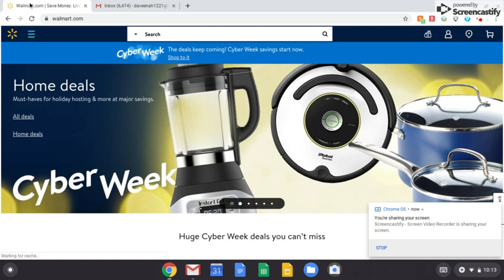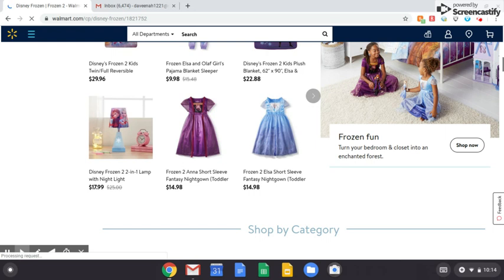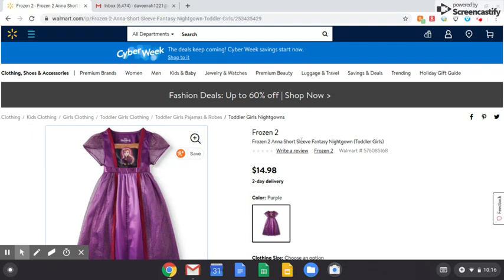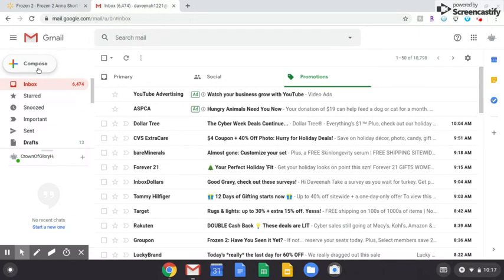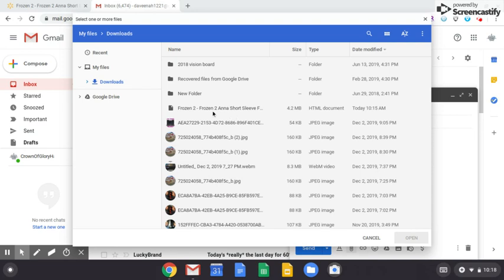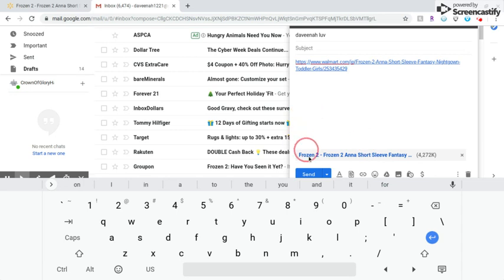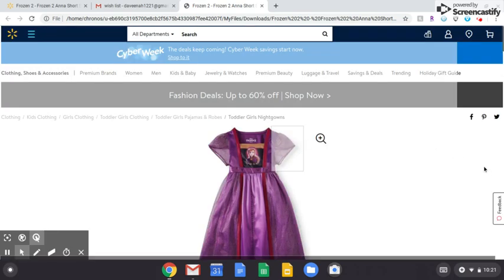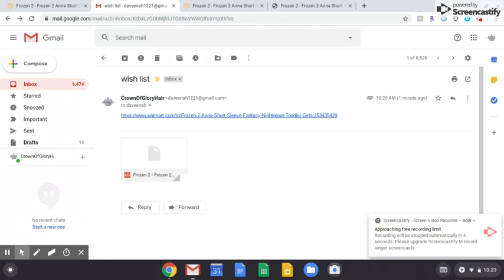Send images and links from website to email using Chromebook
This tutorial will show you how to send an image and/or link from any website to anyone's email. easy to follow.